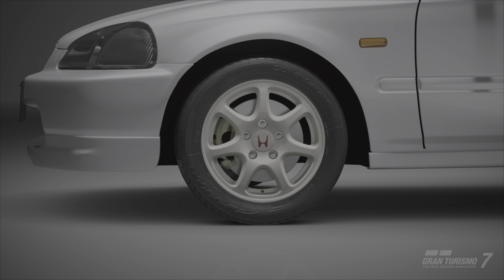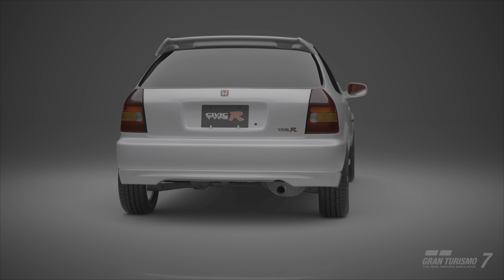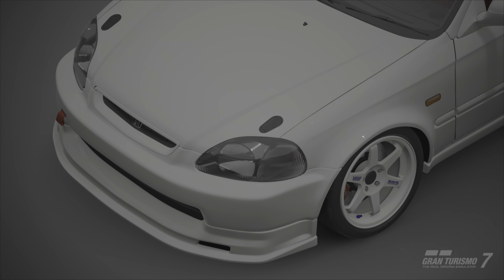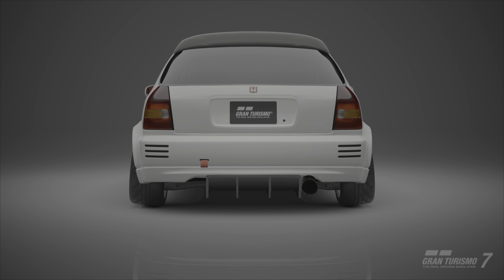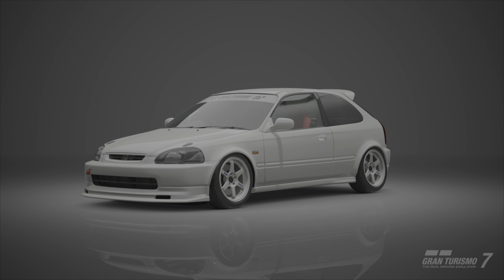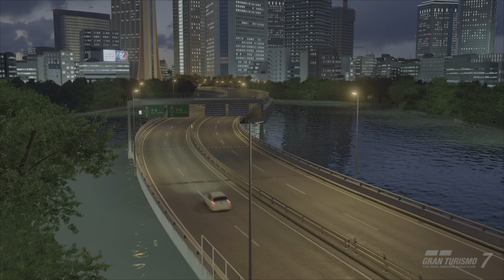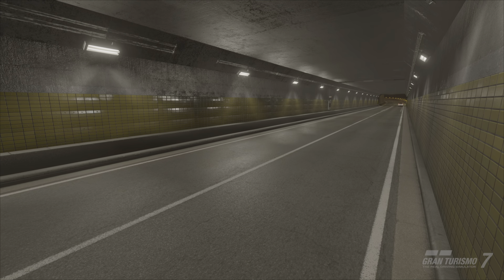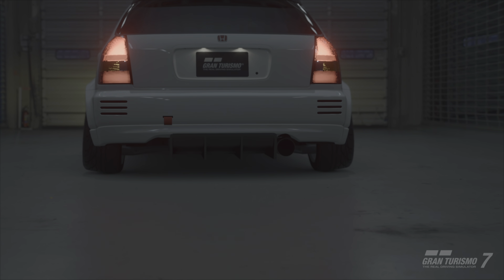Gran Turismo 7 | Modified EK Civic Type R | Custom Car Showcase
So welcome to my new series, Gran Turismo 7 Custom Car Showcases. In this series we take a look at what modified monsters we can find within GT7. Up first a JDM Legend. The Honda Civic Type R (EK)🏁